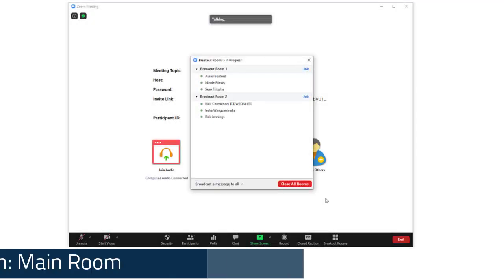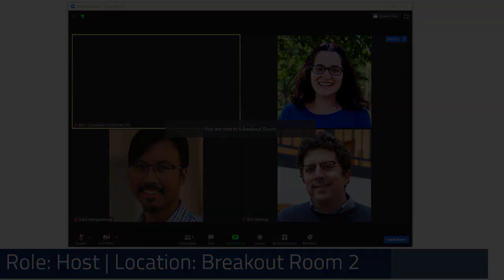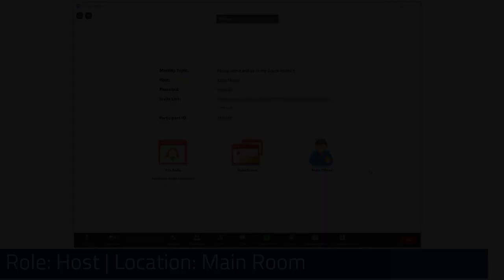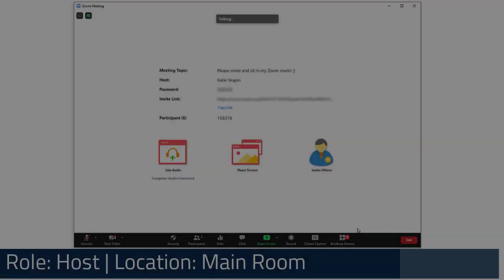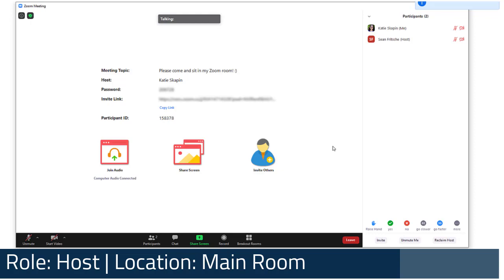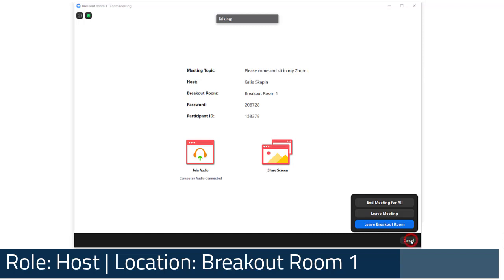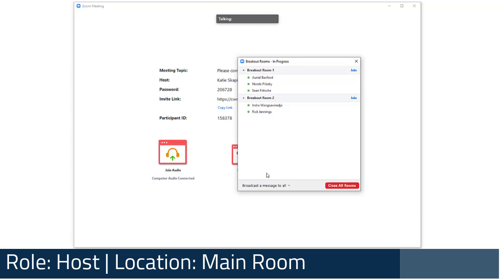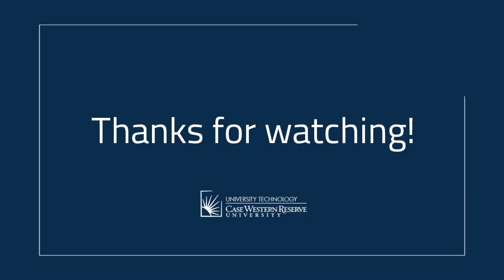Zoom Breakout Rooms: Managing Users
This videos shows you the controls available to both hosts and co-hosts for managing participants in Zoom Breakout Rooms.

This video was made with Zoom 5.0.4. Zoom has updates frequently, so content in this video is subject to change.